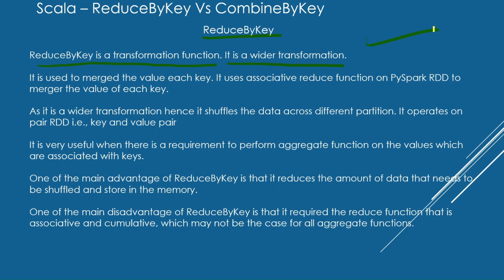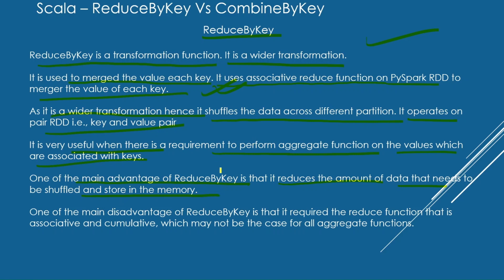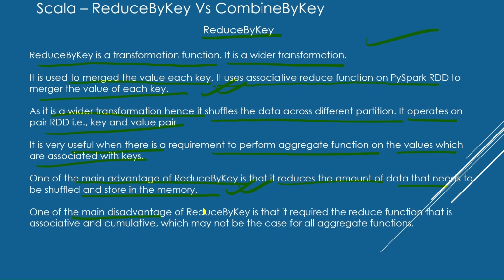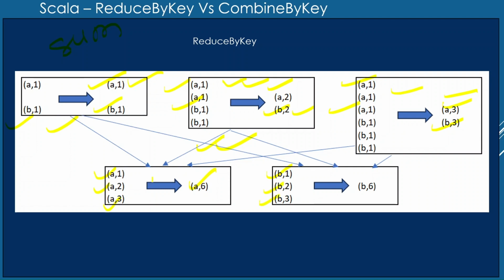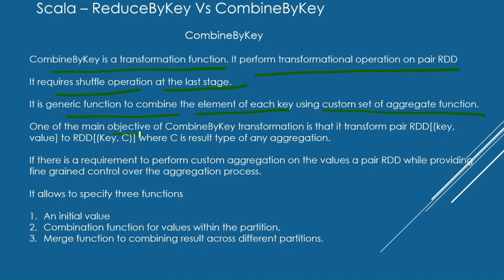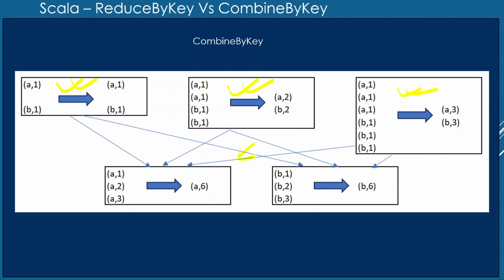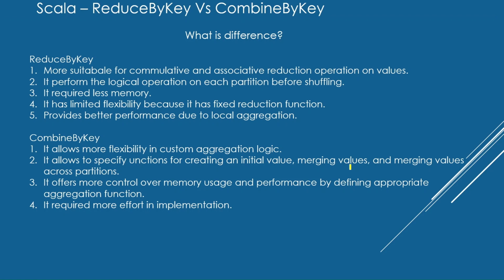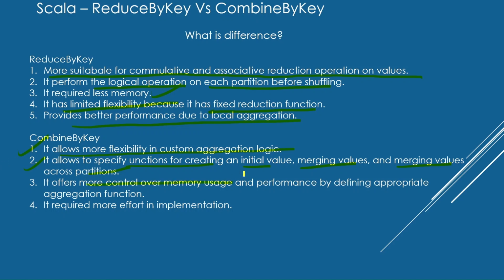Scala Tutorial 76 | Difference Between ReduceByKey And CombineByKey In Scala | Spark Tutorial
In this video, I have discussed about Difference Between ReduceByKey And CombineByKey in Scala.

queries solved:

What are Difference Between ReduceByKey And CombineByKey In Scala ?
What is CombineByKey In Scala ?
What is ReduceByKey In Scala ?
How to use  CombineByKey In Scala ?
How to use ReduceByKey In Scala ?